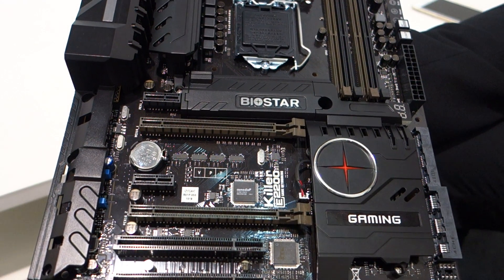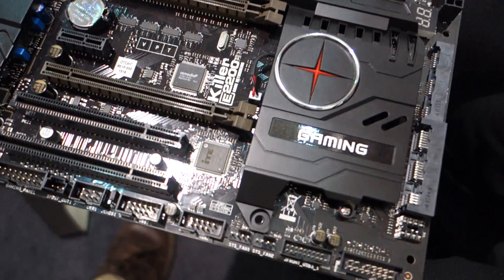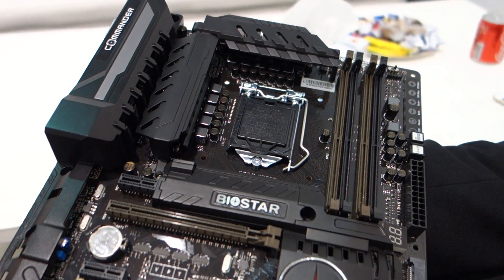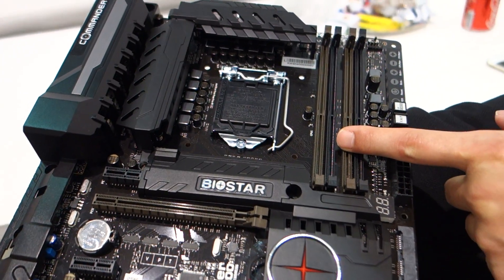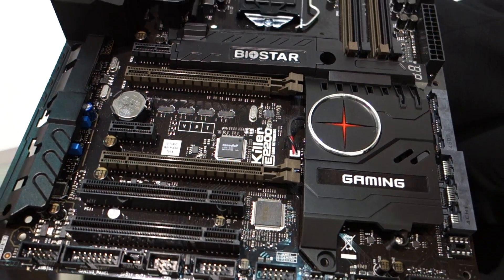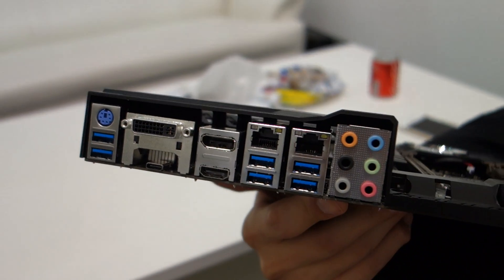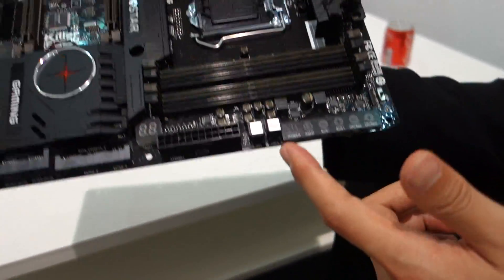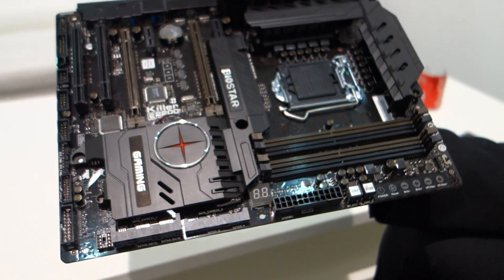Biostar shows off its new Z170 Skylake motherboard (Computex 2015)